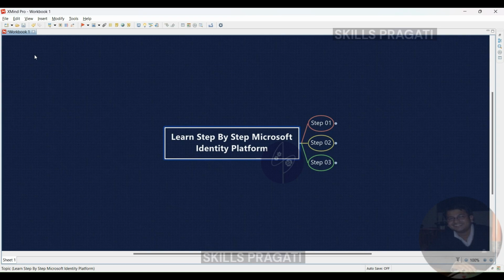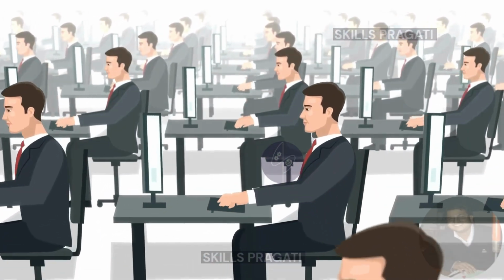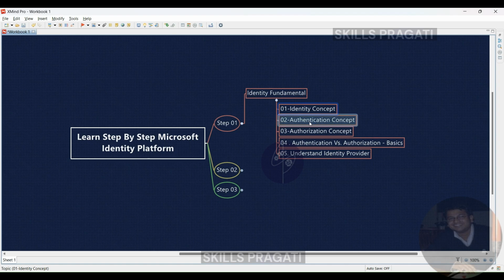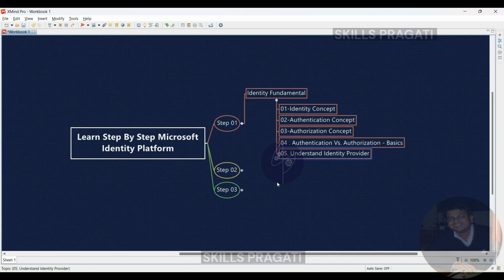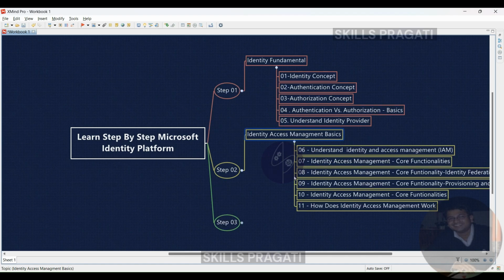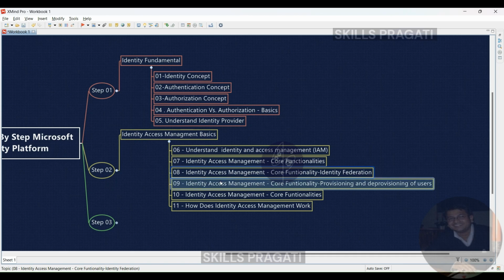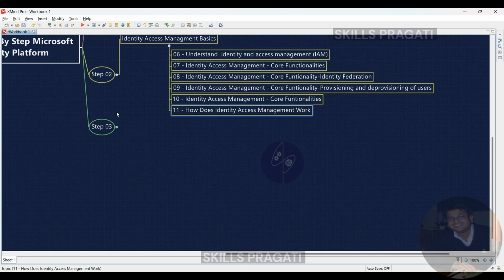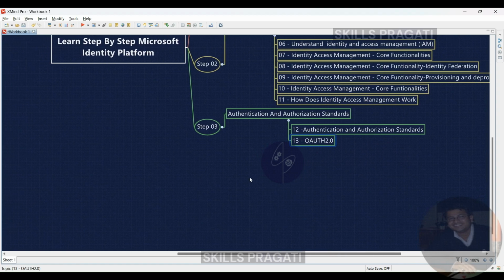Learn Step By Step Microsoft Identity Platform Course Introduction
Welcome to our comprehensive course, "Learn Step By Step Microsoft Identity Platform Course Introduction"! In this introductory video, we'll provide an overview of what you can expect from this course as we embark on a journey to master the Microsoft Identity Platform.

We'll start by exploring the fundamental concepts of identity, authentication, and authorization within the Microsoft ecosystem. From understanding the basics to diving into advanced topics such as OAuth 2.0, this course will equip you with the knowledge and skills needed to navigate the complexities of identity management.

Whether you're a developer looking to enhance your skills, an IT professional seeking to implement secure authentication mechanisms, or a security enthusiast wanting to delve deeper into identity and access management, this course is tailored to meet your learning needs.

Join us as we unlock the full potential of the Microsoft Identity Platform together!